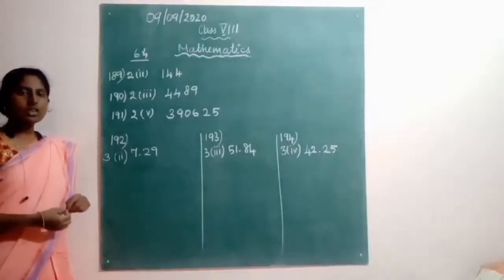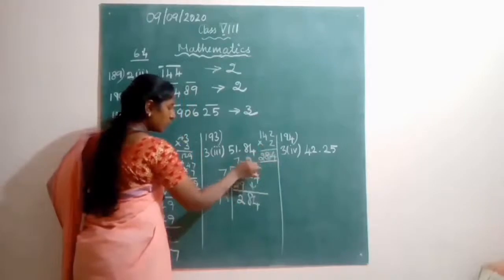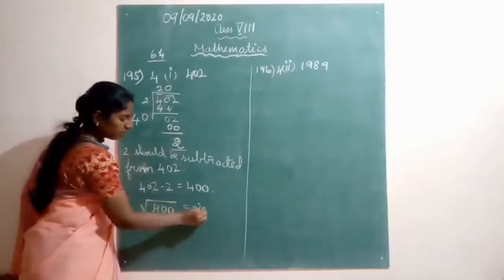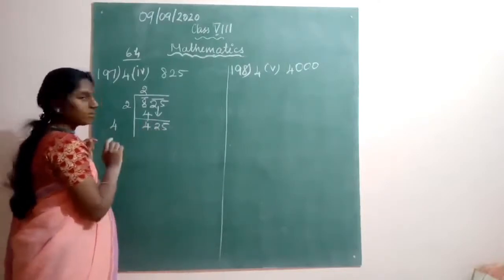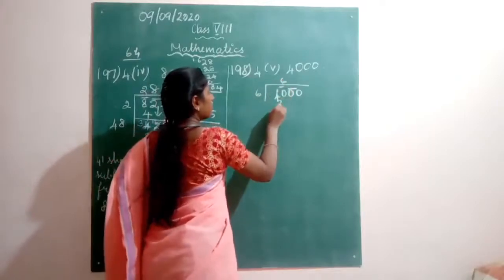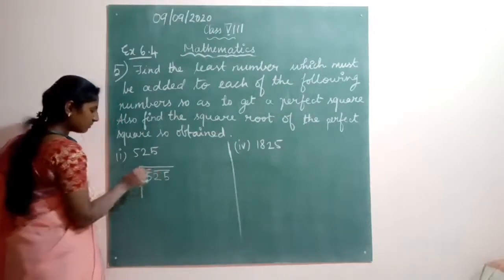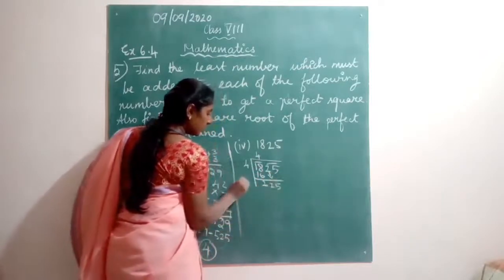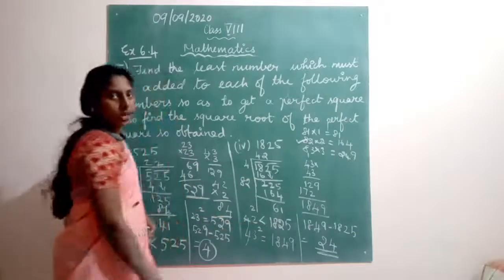CBSE Grade 8 l Mathematics l Ch 6 : Squares and square roots l Part 13